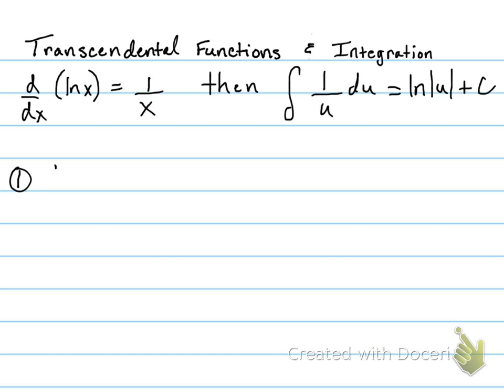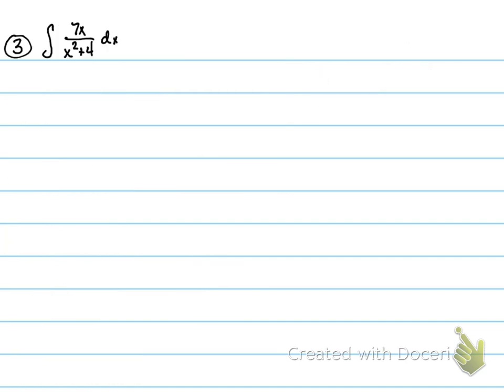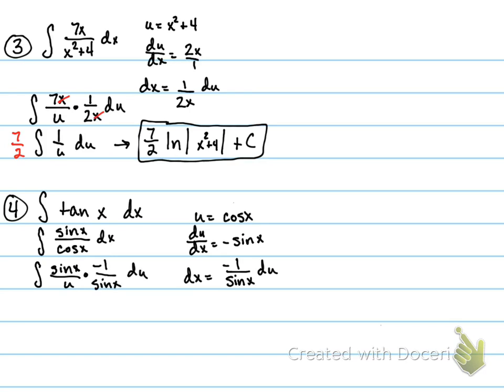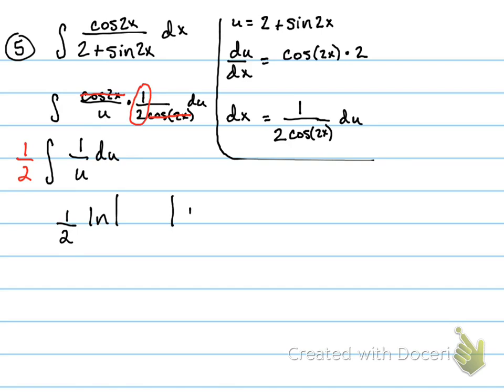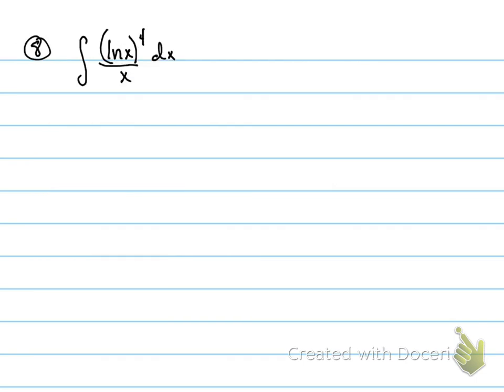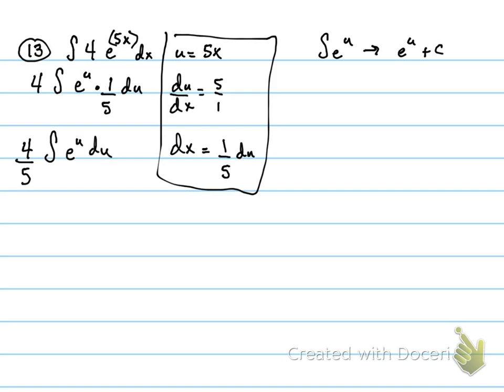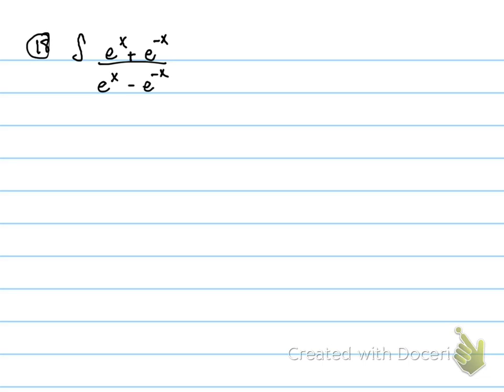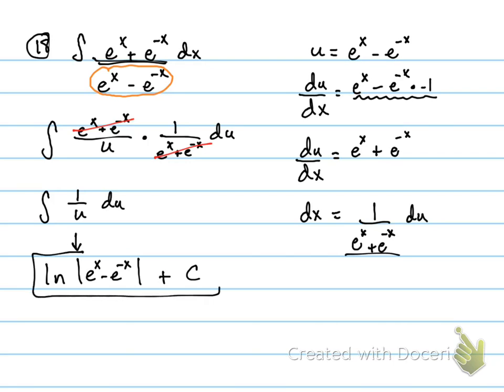transcendental functions and integration techniques